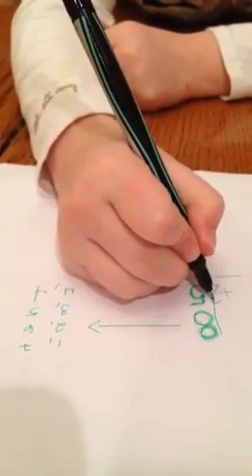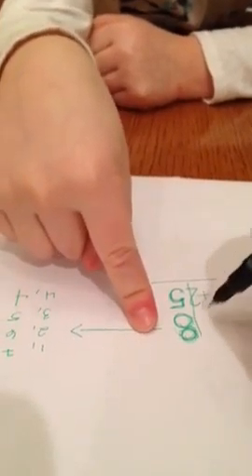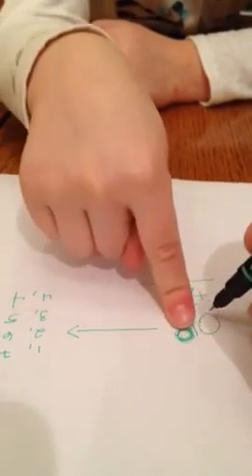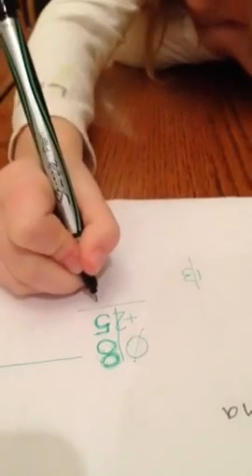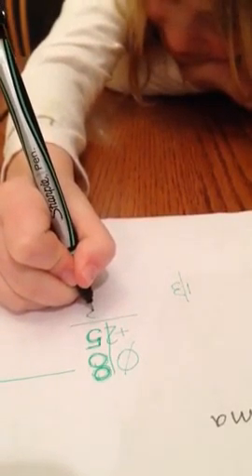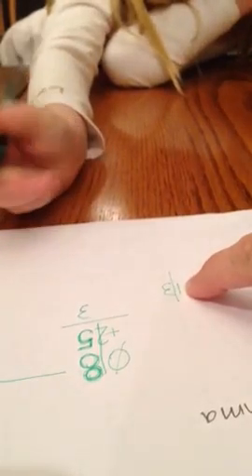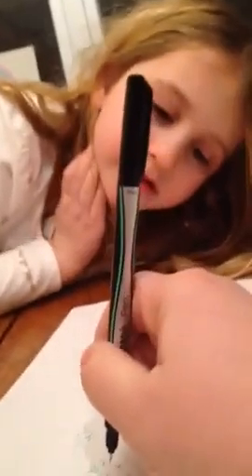Last of Emma's math